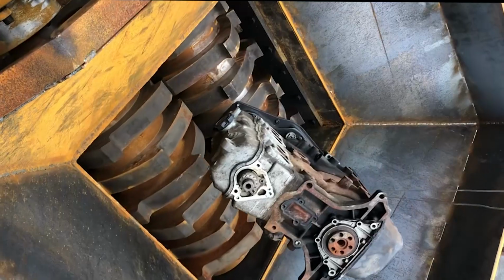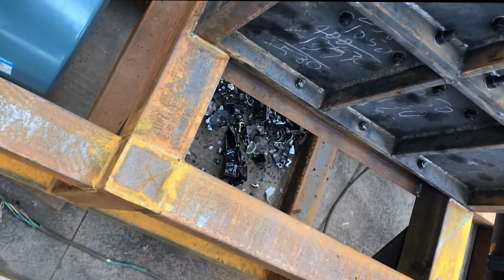The motorcycle was stuck in the shredder